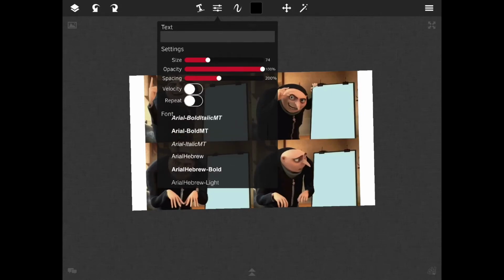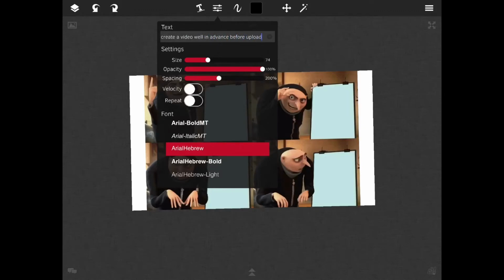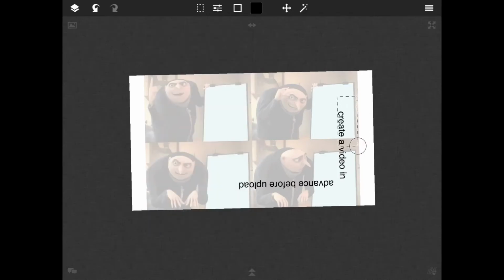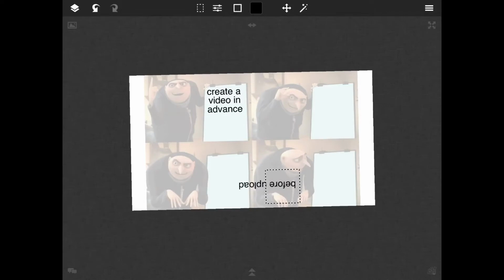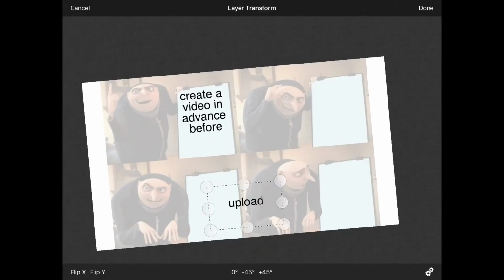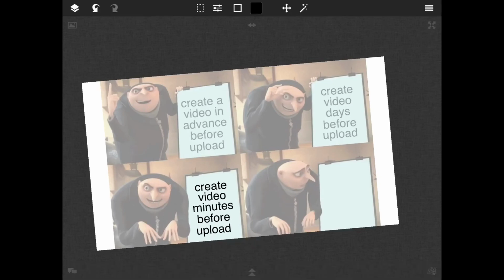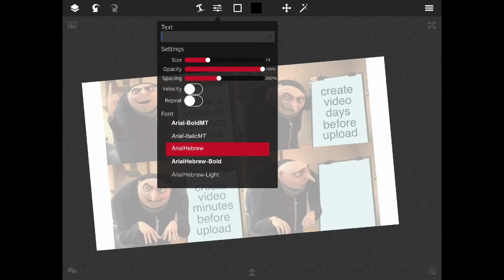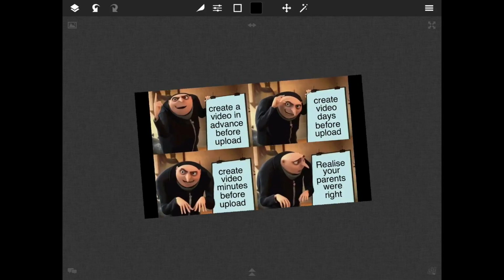How to make a classic original meme +STORYTIME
Time I was meant to upload : 12:00pm
Time I was able to get the video up by : 12:01pm

I have no idea how I managed that but sure.

This video gave me depression